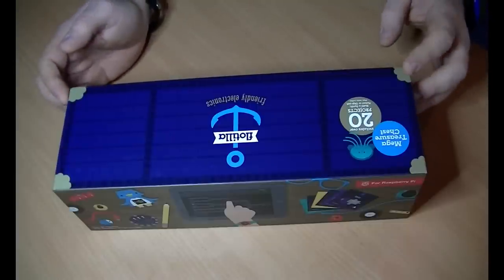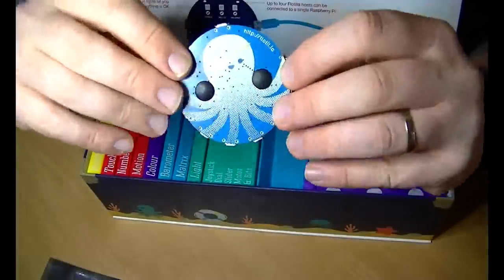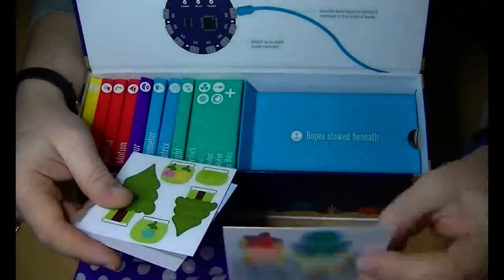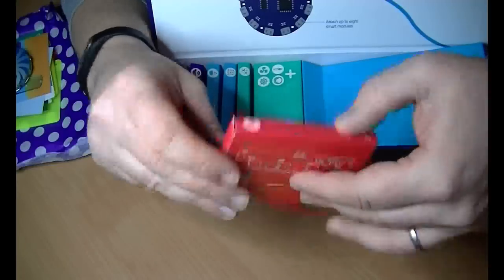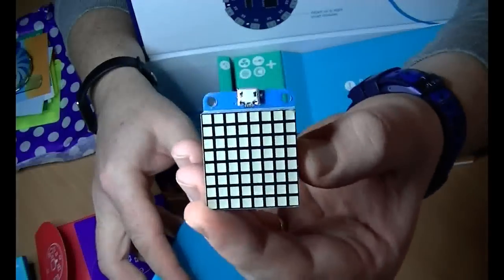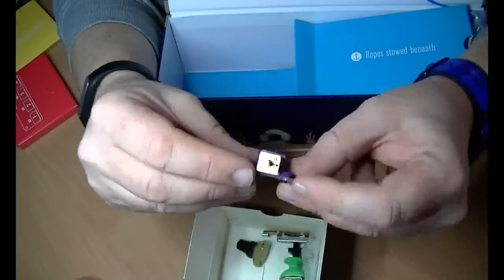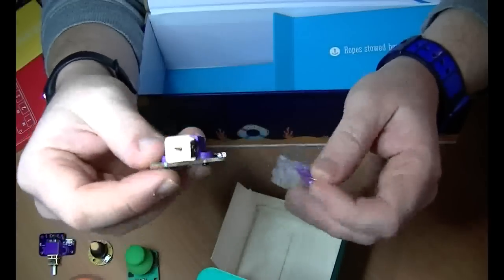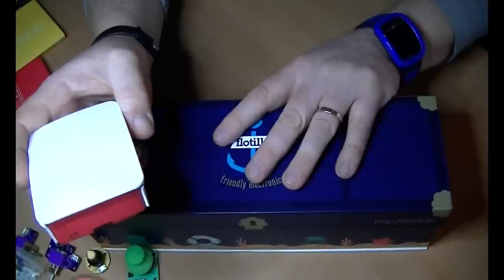Flotilla unboxing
Flotilla from Pimoroni

Starter electronic and coding with the Raspberry pi

Raspberry Pi not included